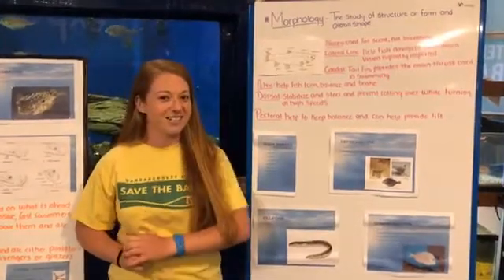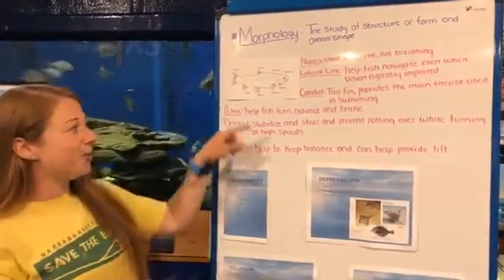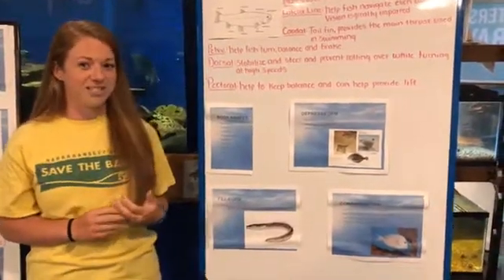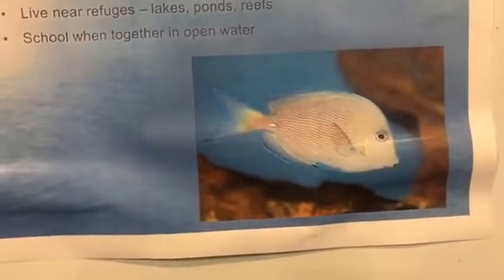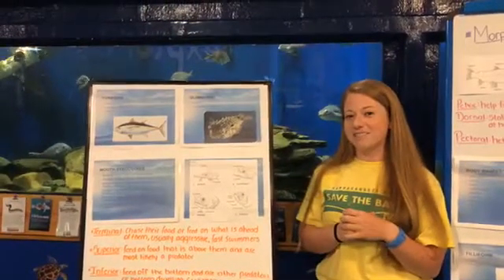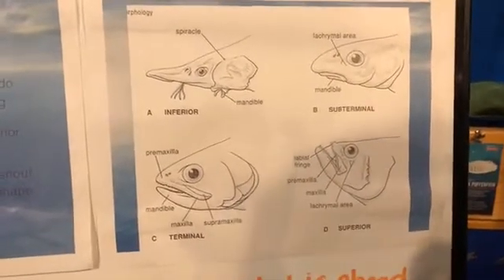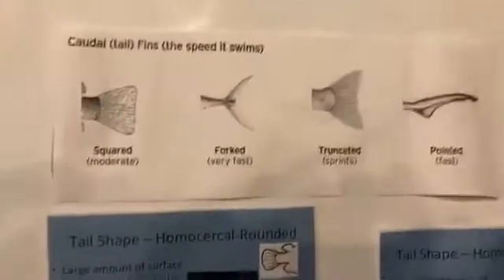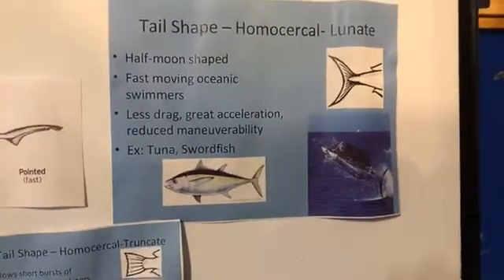Breakfast by the Bay: Fish Morphology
Join Captain Meghan and Reagan as they spend WorldOceansDay diving deeper into the morphology of our Narragansett Bay's most common residents: fish! Learn how different fish body shapes, fins, and even mouths help each fish survive!